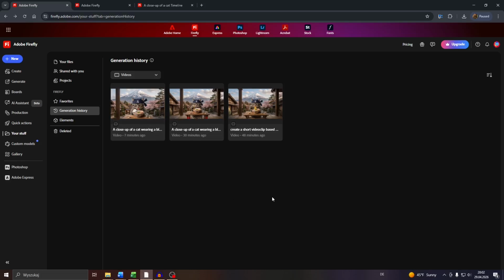How to Add Motion Reference to Video on Adobe Firefly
Learn how to add a motion reference to guide video generation in Adobe Firefly.